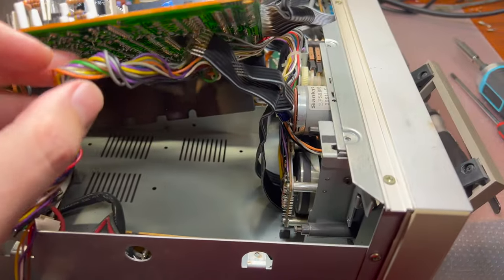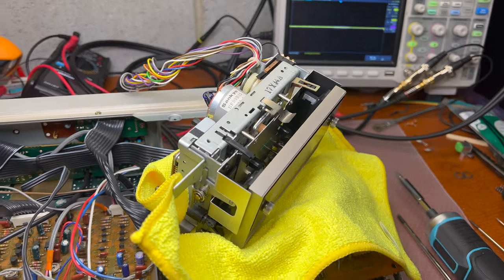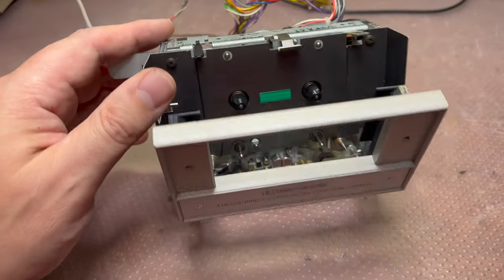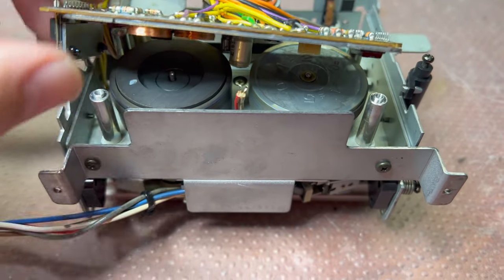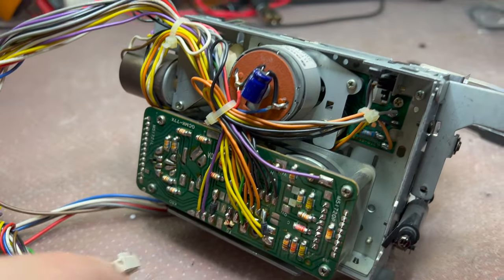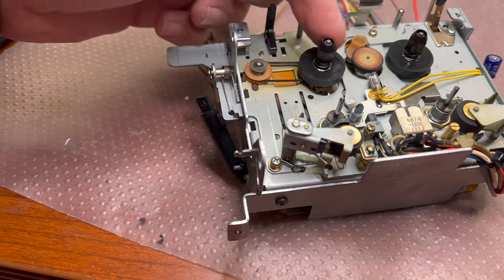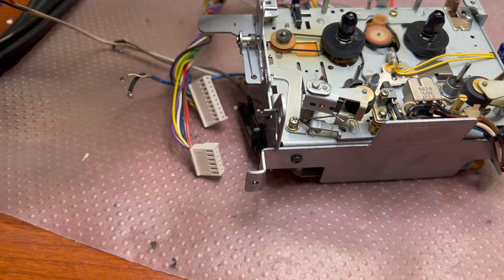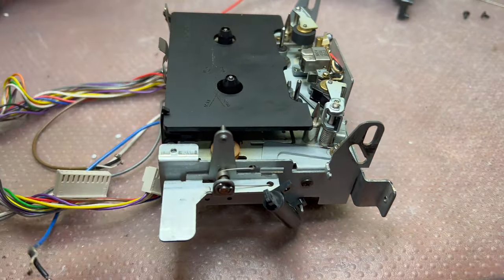Harman Kardon CD491: Belt Replacement Tutorial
In this detailed guide, we're going to embark on a journey of restoring a classic piece of audio technology, the Harman Kardon CD491 cassette deck. One common issue with these vintage devices is the deterioration of their original belts, which can greatly affect performance.

I'll walk you through each step of the belt replacement process, from disassembly to selecting the right replacement belts, and finally, installation.

By the end of this video, you'll have a good understanding of how to replace belts in a Harman Kardon CD491 cassette deck. Whether you're a novice to vintage audio restoration or a seasoned enthusiast, I hope this tutorial will be a helpful resource in your own restoration adventures.